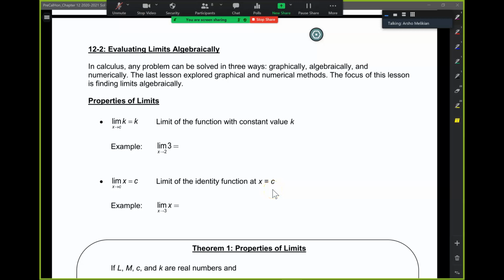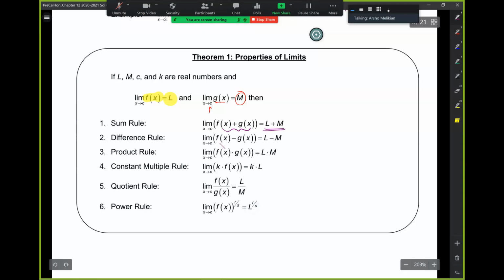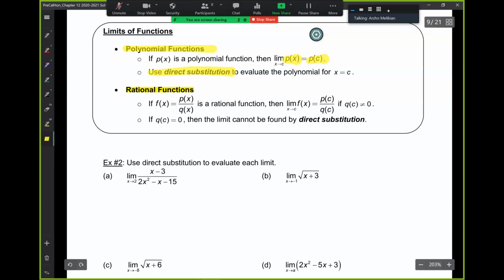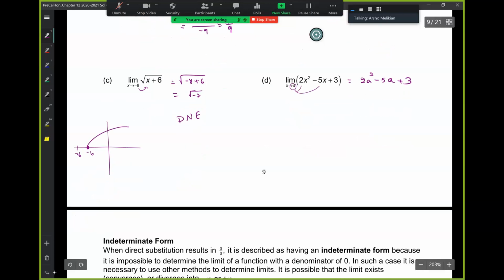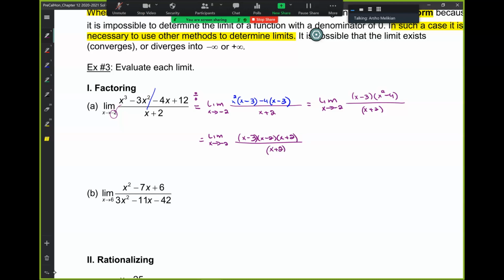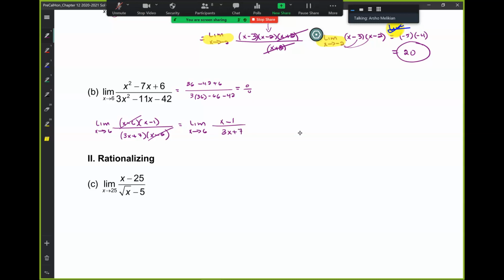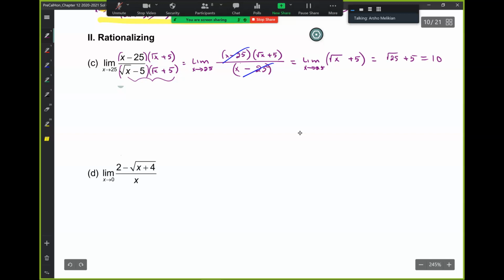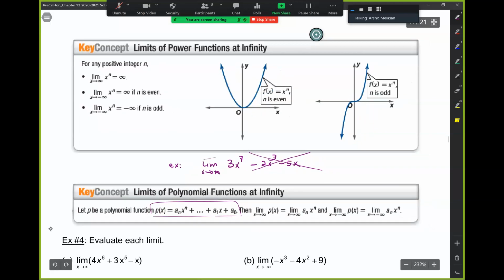Precalc Hon 12.2 Part 1 (2020-2021)